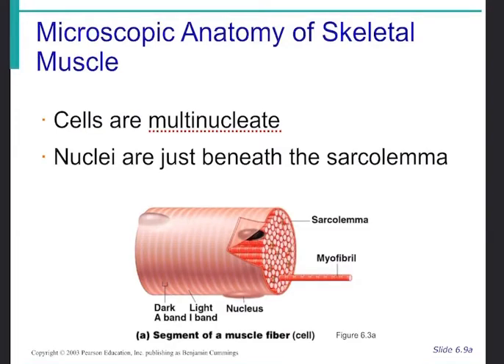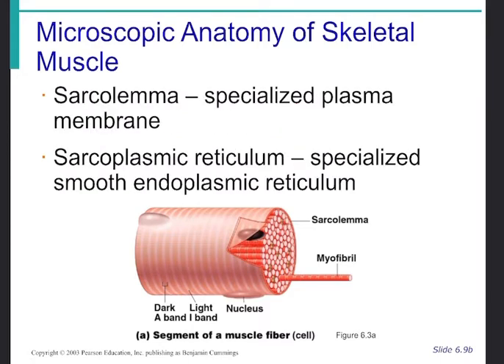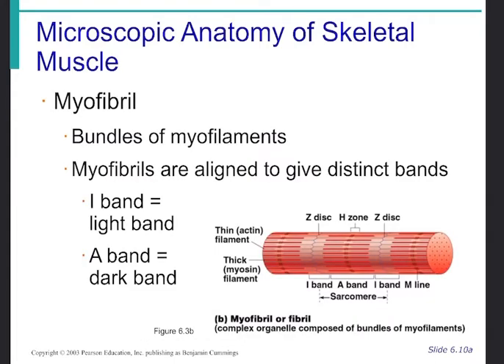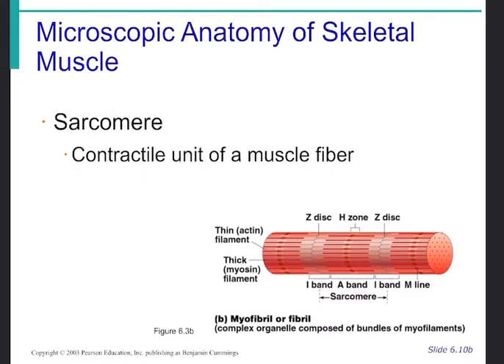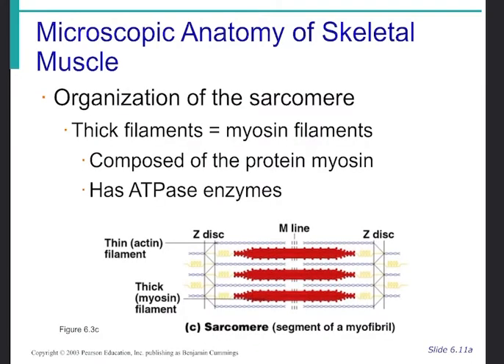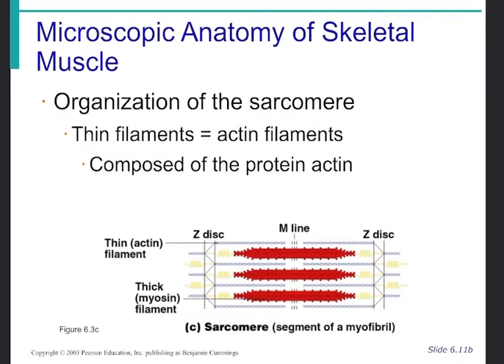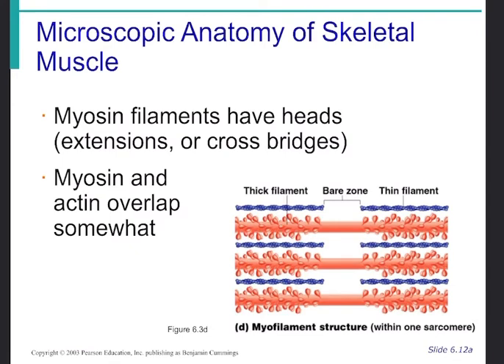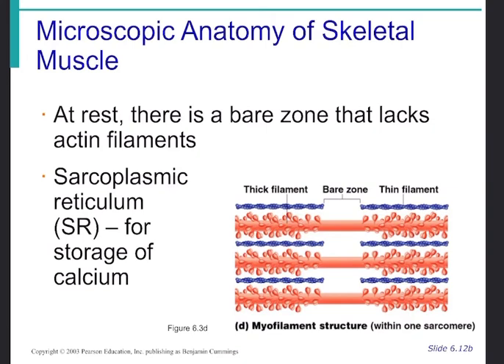November 17, 2020